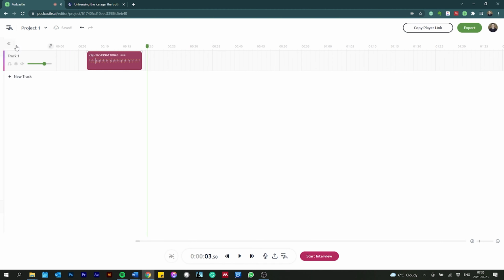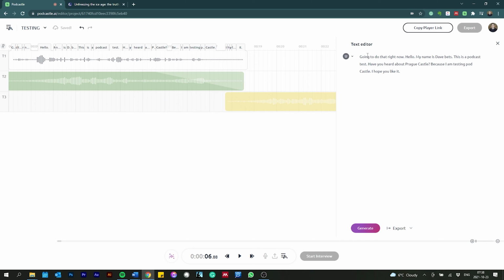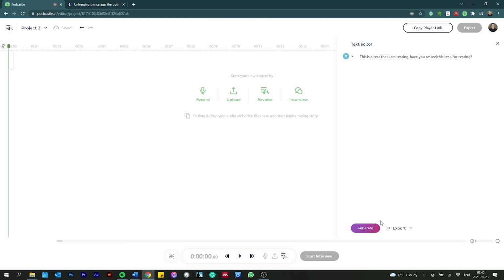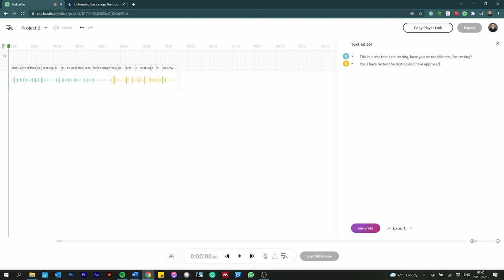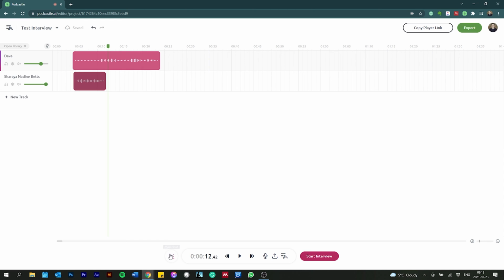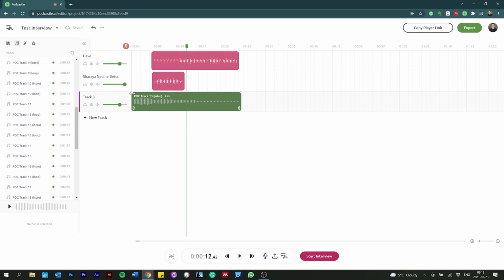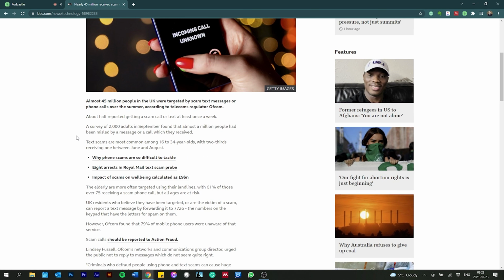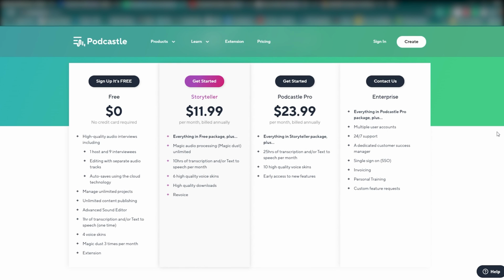Podcastle Review - Podcasting Made Easy?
Podcastle is one of the new kids on the block trying to help podcasters improve their shows. They've got some cool features and great branding. But here's the question: is it any good?

If you find this channel helpful in any way, why not 'buy me a drink'? Your small donation helps me to grow this channel and produce the best content I possibly can for you.

Timecodes;
00:00​ Intro
01:26 Overview
01:55​ Recording and Editing
03:50​ Voice to Text
05:10​ Revoice
07:03 Interviews
11:04 Chrome Extension
12:30 Review
15:01 Outro